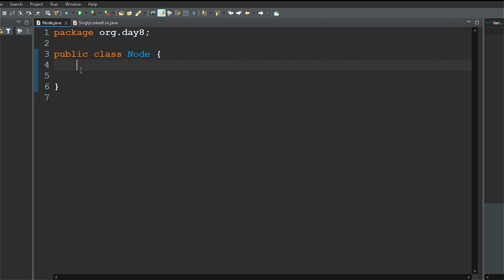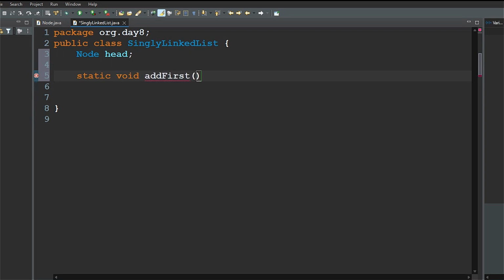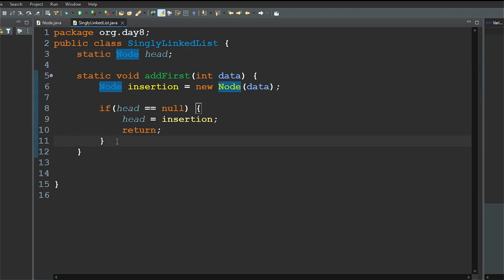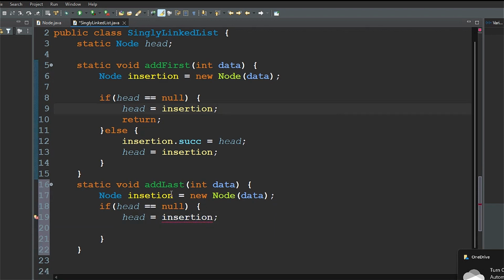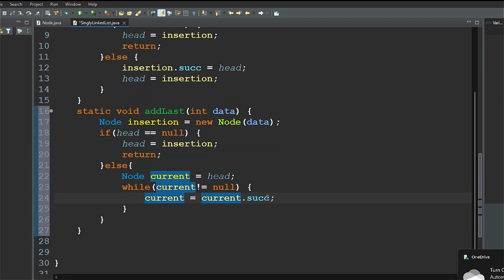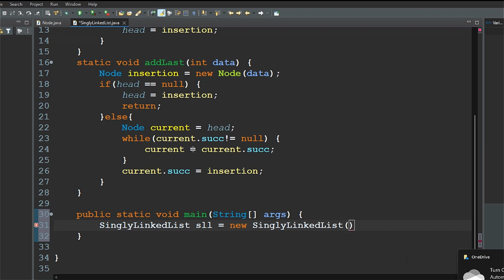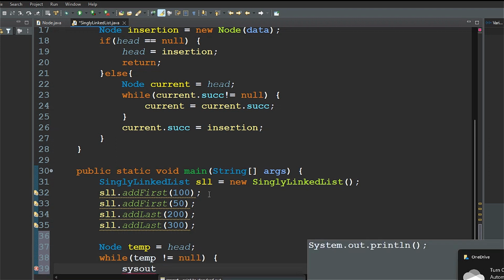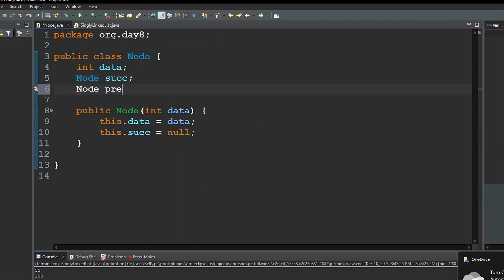Part 11 : LinkedList data structure in Java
LinkedList data structure in Java